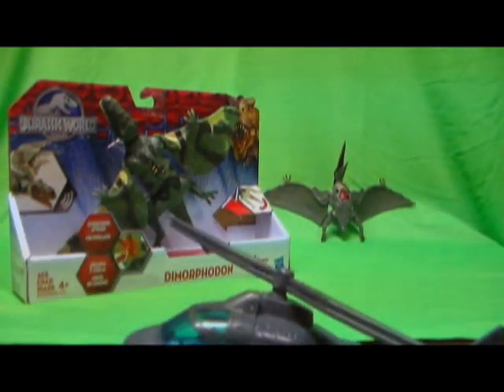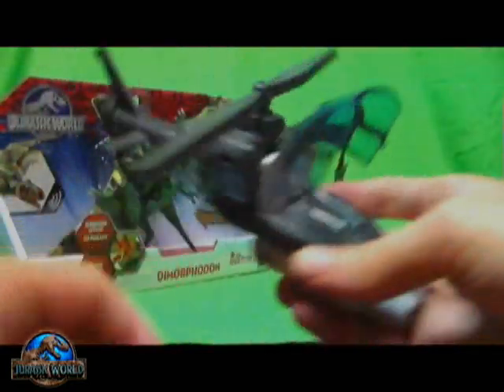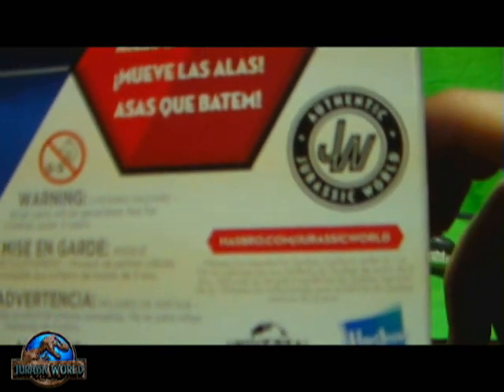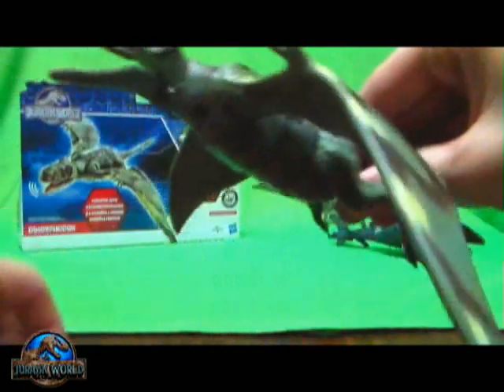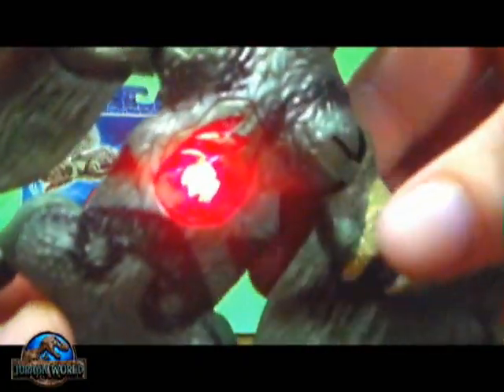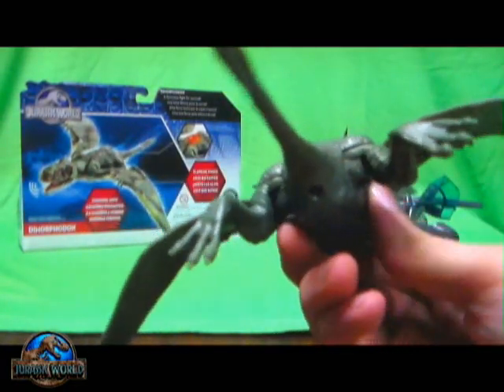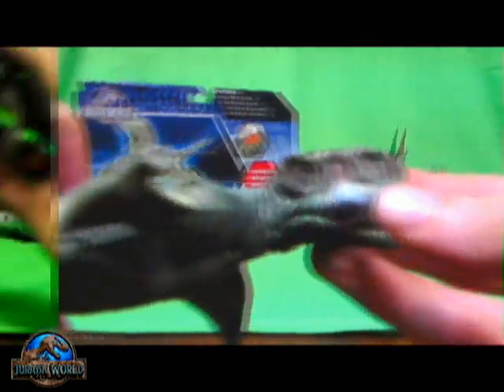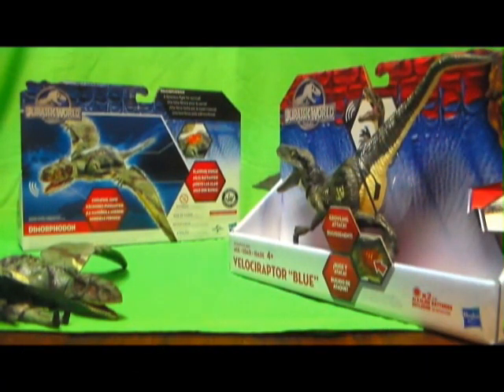Jurassic World Toys - (Growler) Dimorphodon Review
Jurassic World Toys: (Growler)
Dimorphodon
While the figures paint colors are good and remind me of army camo, the light up dino damage is mehhhhh 50/50 depending how you look at it. The dimorphodon dose come with a cool action feature like the Pteranodon from the Vs Helicopter set. Squeeze his legs to make his wings flap & mouth chomp open !
The cool looking head sculpt and nice action features on this toy help make it somewhat better than the JW Pteranodon with dino damage.
Still just like the other JW pterosaur it has pretty limited pose-ability.
Ohhh and due to the fact anytime the figures wings move up or down it will make the flying sound, can cause phantom sounds to happen! hahaha
Final
3/5